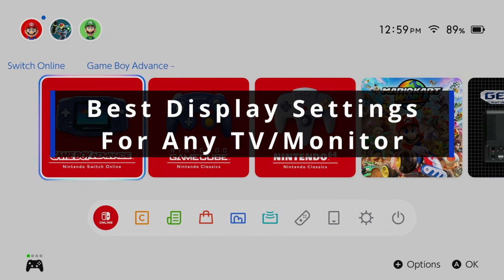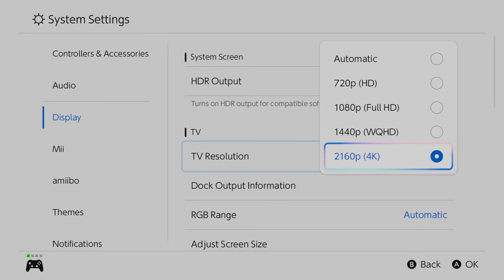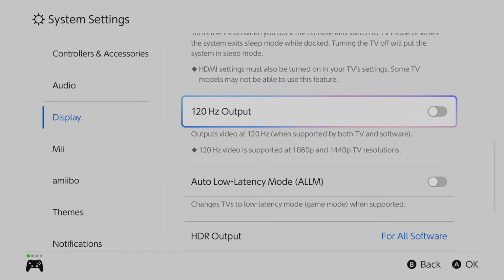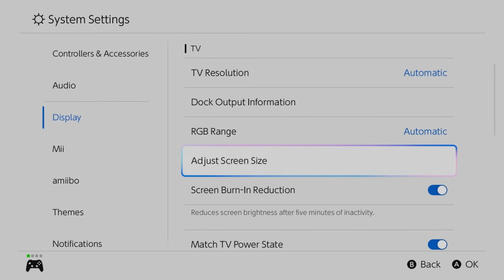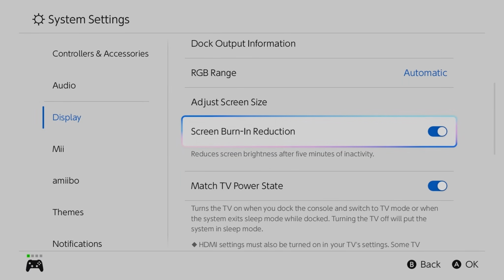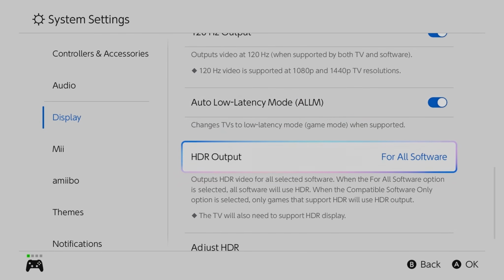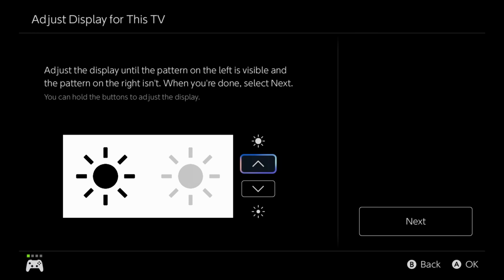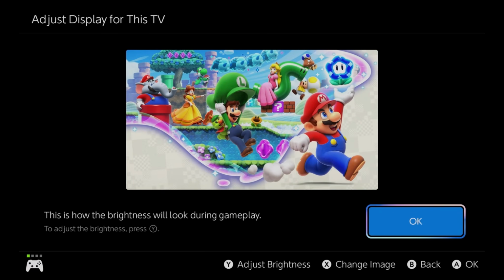Best Nintendo Switch 2 Display Settings for Any TV!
In this guide, learn the best Nintendo Switch 2 display settings for any tv or monitor setup. Hope this helps!